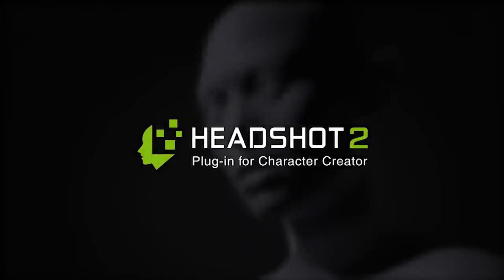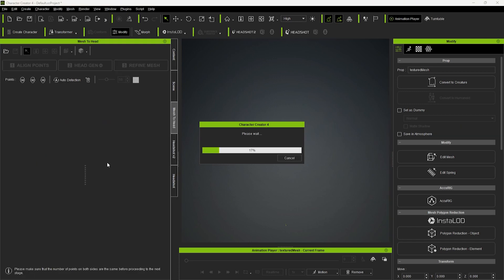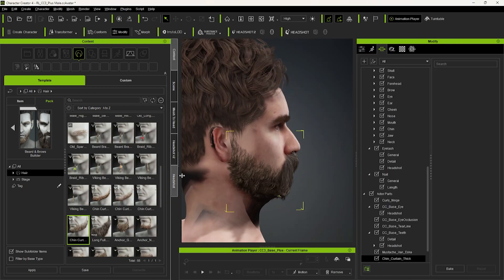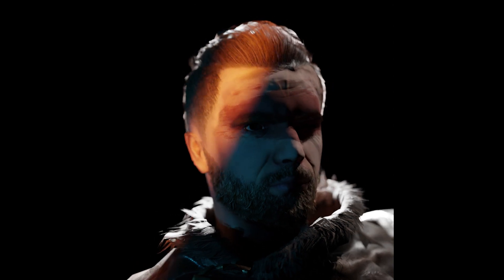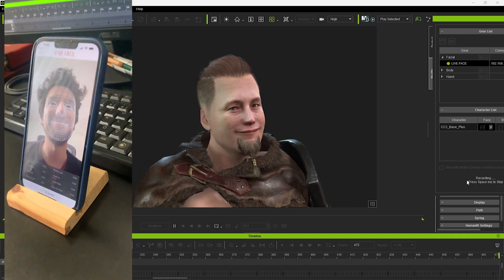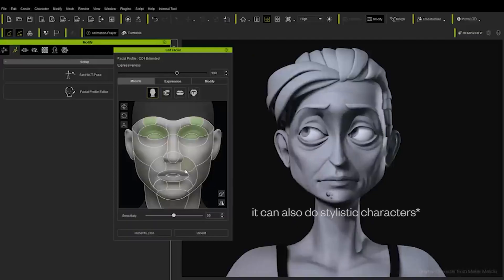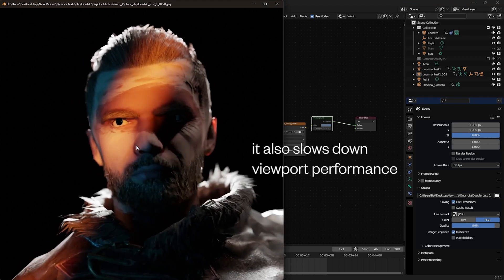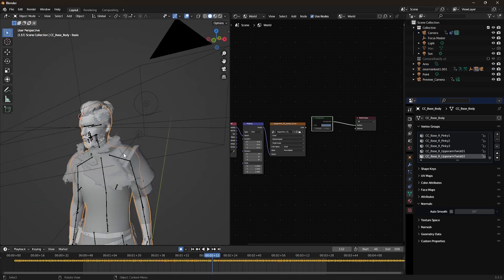Quickly Making Custom Characters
I take a quick look at Head Shot 2 by @reallusion in this video.

Using Head Shot 2, see how I create a ripped Elon Musk in just 15 minutes... :D
Head Shot 2 is a plug-in for Character Creator 4 that gives us the ability to create custom characters from a head scan, or a partial scan.

Made by: frezer2011

PHONK COWBELL TYPE BEAT Low Delta (PROD. $KIIMASKED)

Timestamps:

00:00 Intro - Head Shot 2
00:05 Making A Digi-Double With My Head
00:17 Into the CC4
01:01 First result
01:14 Use Any Head
01:34 Ripped Elon
01:44 Closing Thoughts on Head Shot 2
01:50 Teaser for what I'm Working on
02:02 Quick Tip For Animating Characters